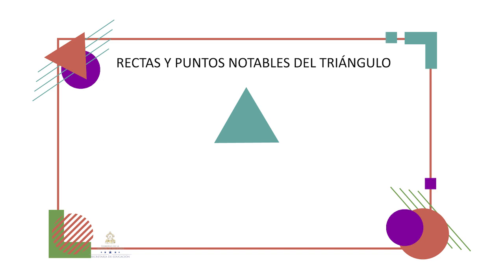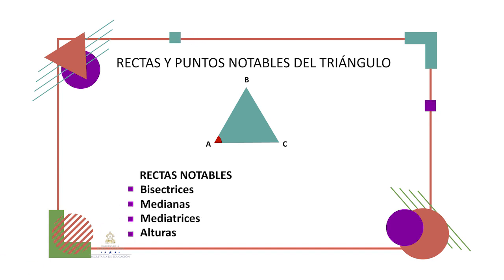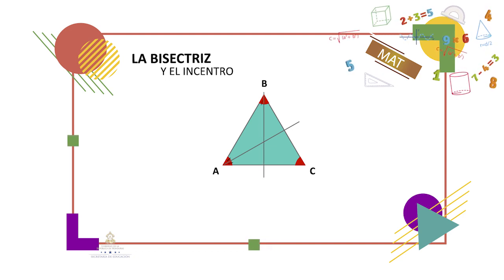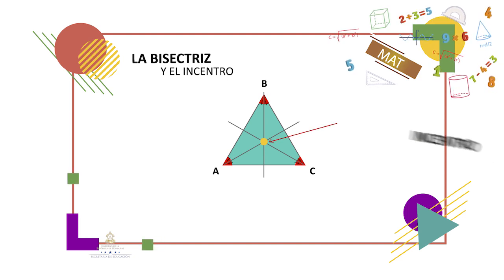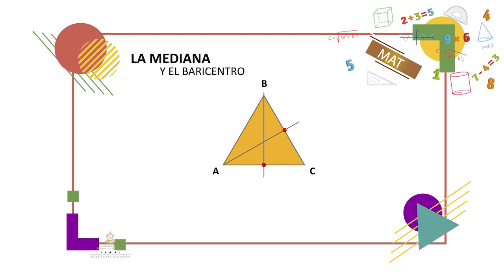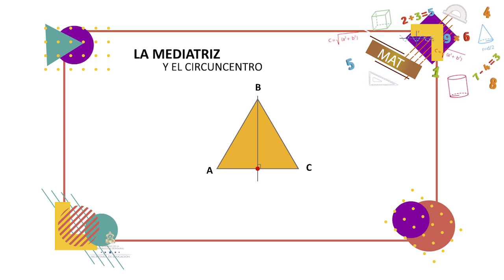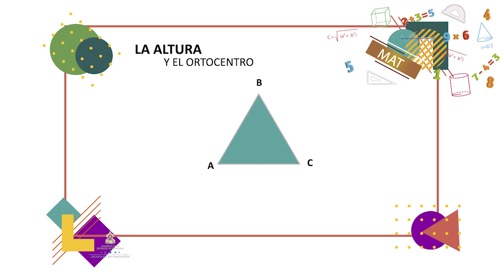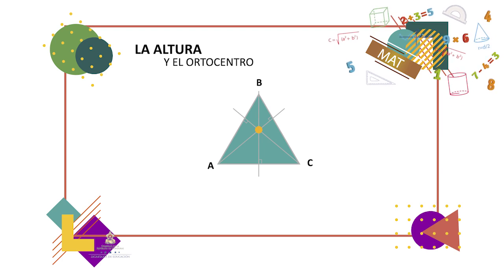Puntos notables # 09, 8.º Matemáticas Lección Educativa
Campo del Conocimiento: 8.º Matemáticas
Bloque: III Geometría
Número de Secuencia: 2
Nombre de la Secuencia: El triángulo en las matemáticas
Número de programa: 9
Nombre del programa: Puntos notables

Recuerda ¡La educación cambia una nación! STVE Telebásica "Transformando la nación con mejor educación" Secretaría de Educación Honduras.